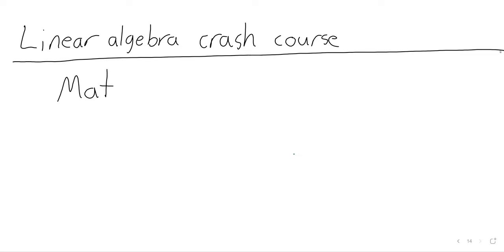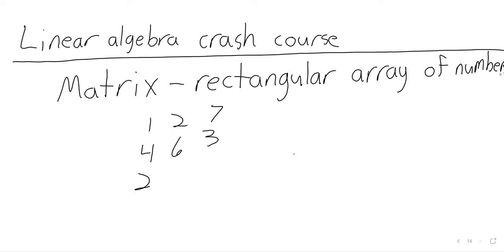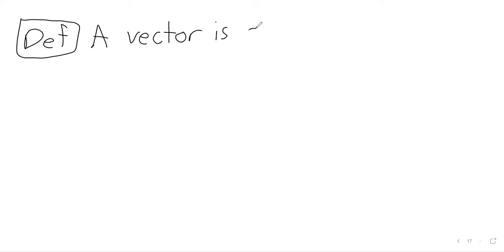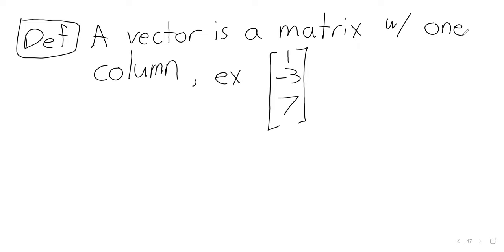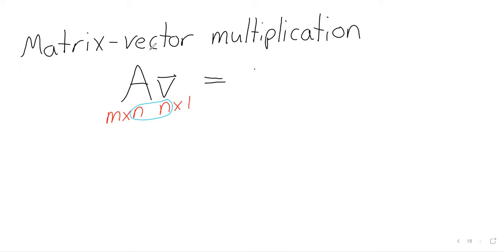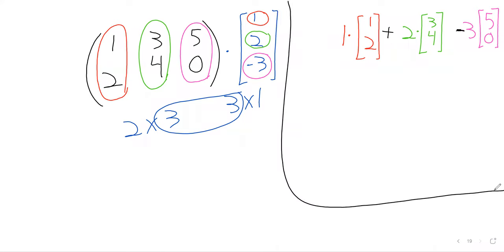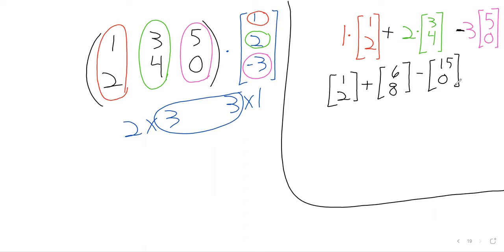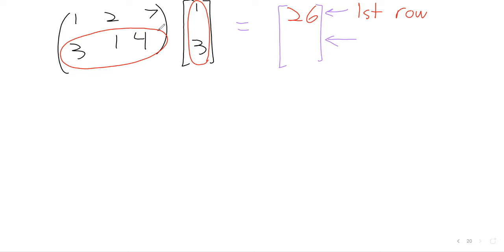2023 DE Week 7 Tuesday lin algebra